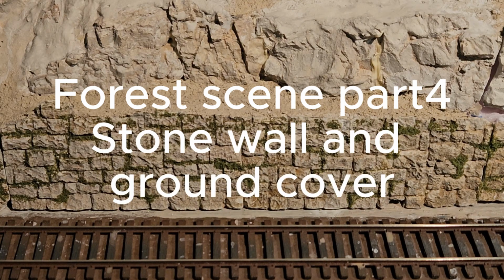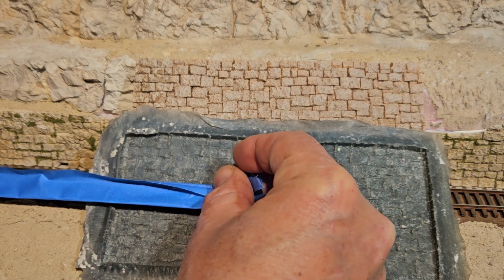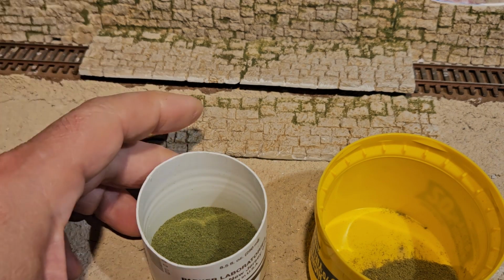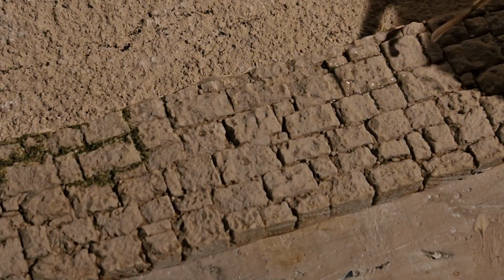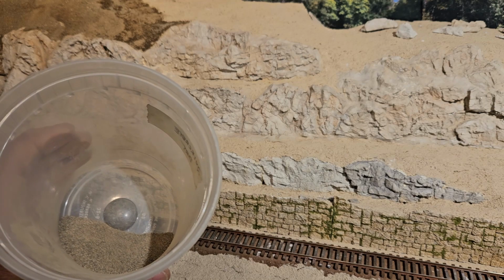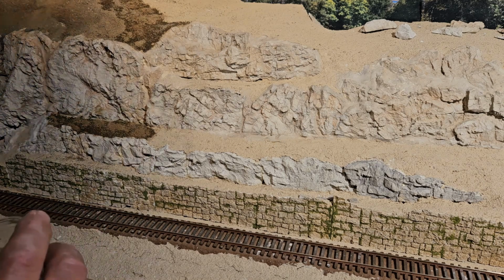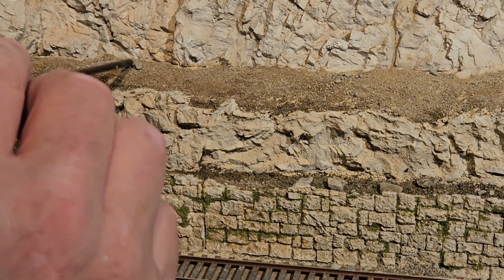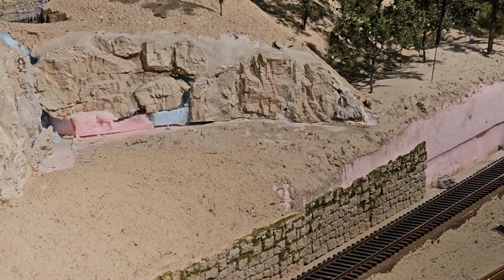Forest scene part 3 stone wall and ground cover.